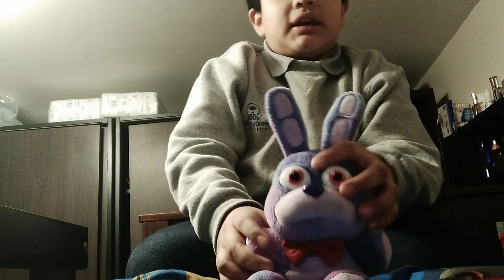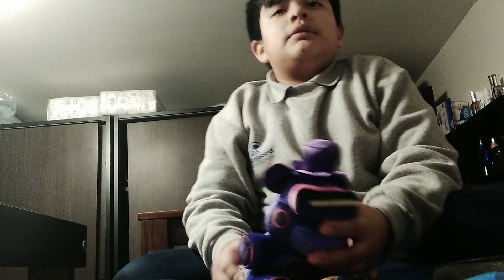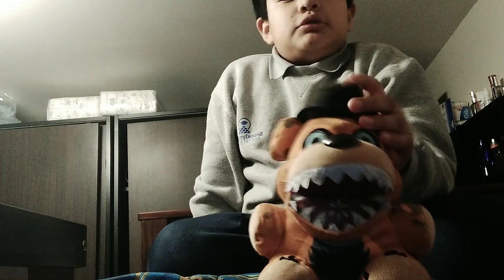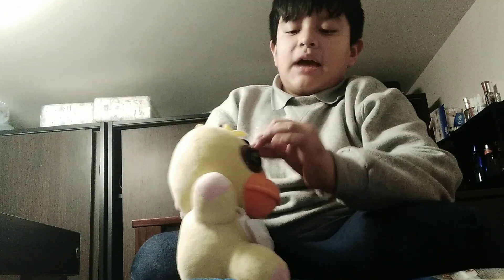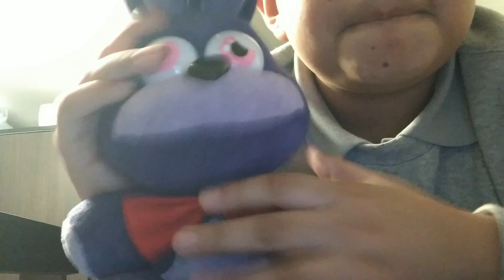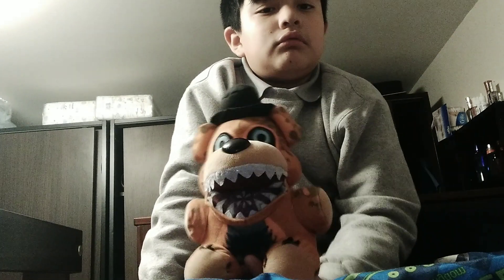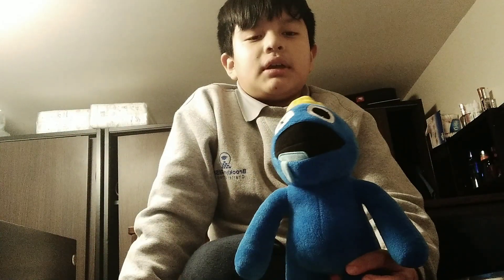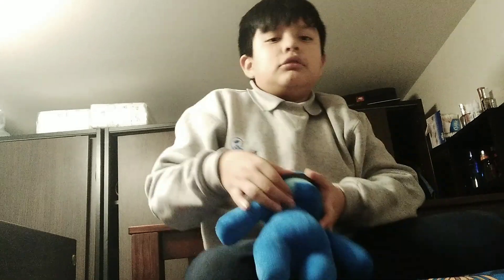my fnaf (and bootleg plushies) collection plus blue from rainbow friends